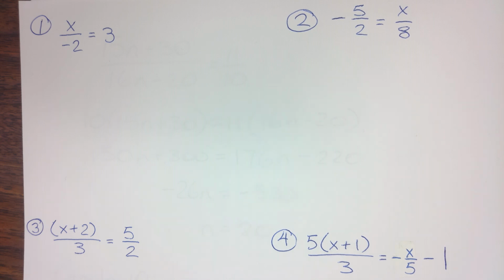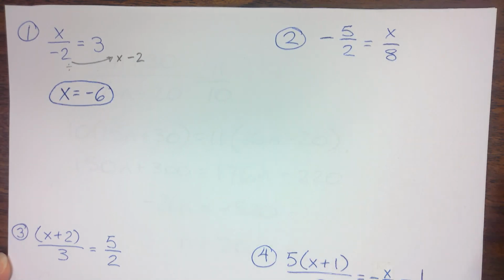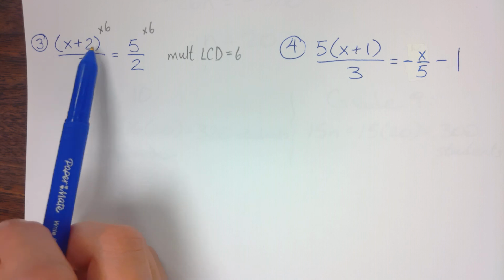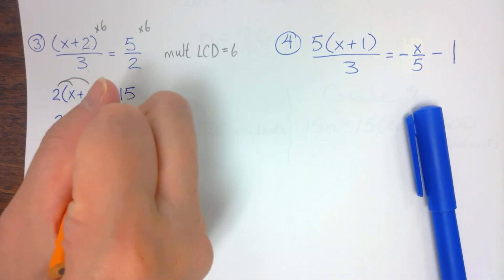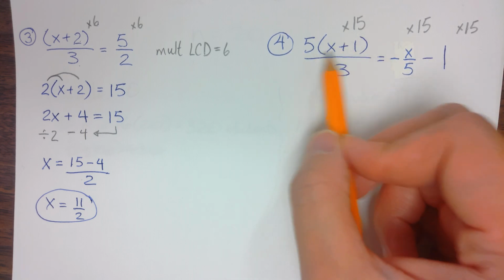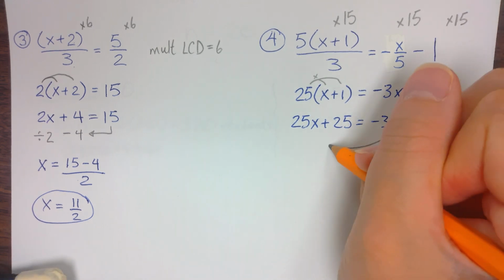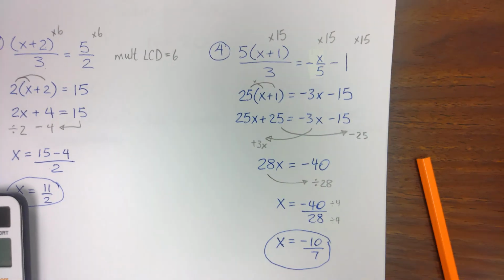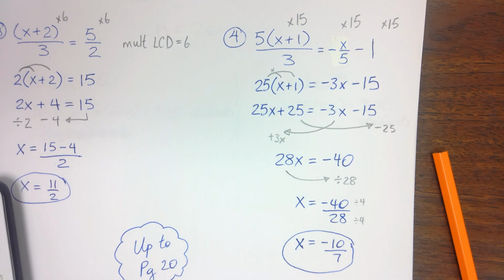MTH1W - Solving Harder Algebraic Equations